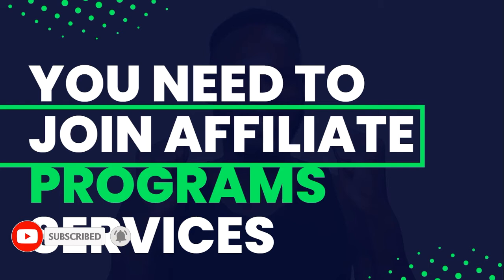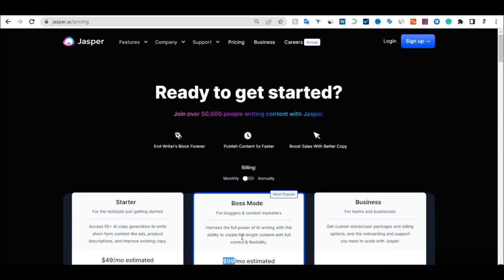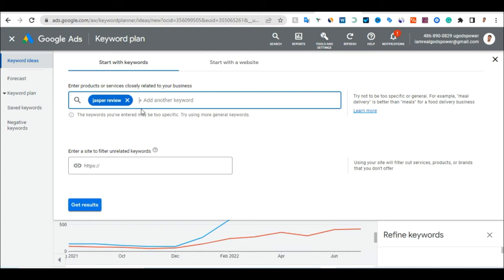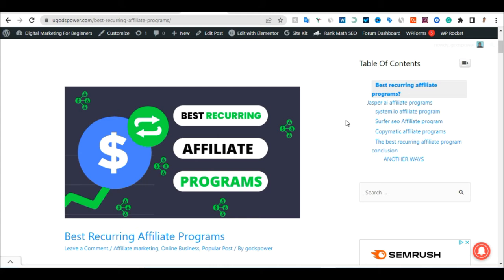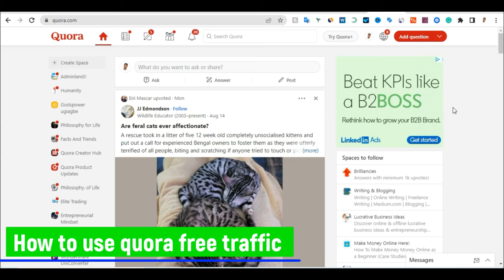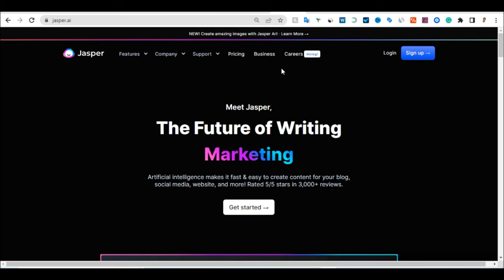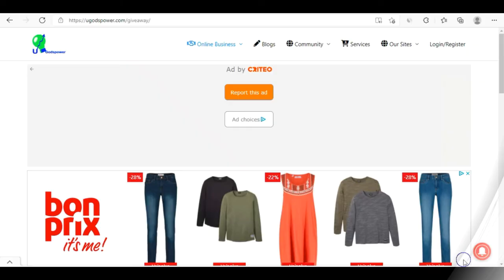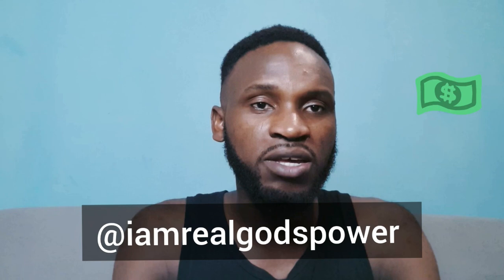Make Money Online With Affiliate Marketing In 2022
You will learn in this video how you can start making money online with a step-by-step guideline that will help you authentic ways to start earning passive income online with affiliate programs.

All resources mention;
impact
CJ commission junction
Appsumo